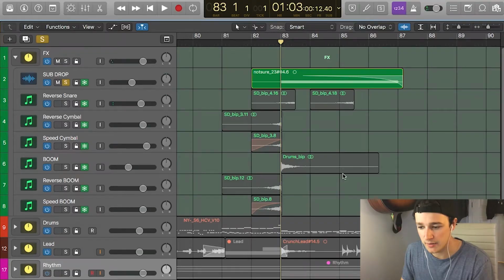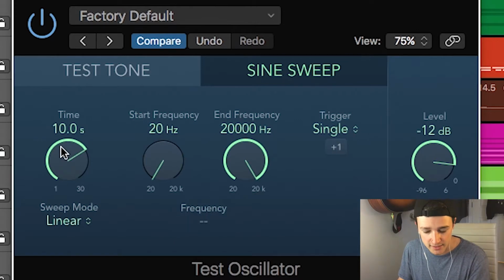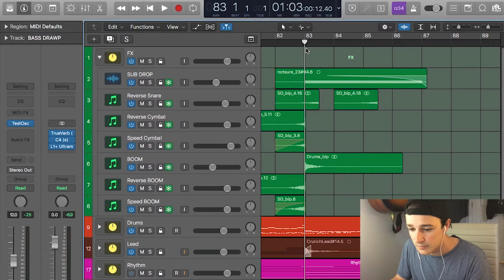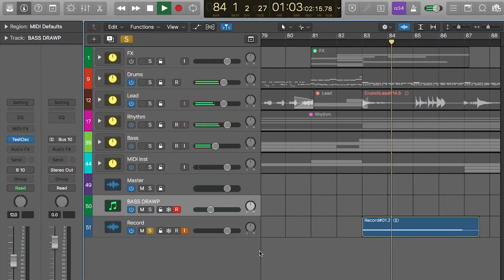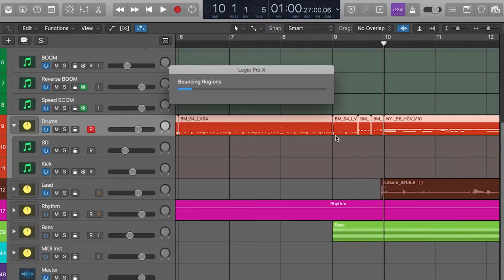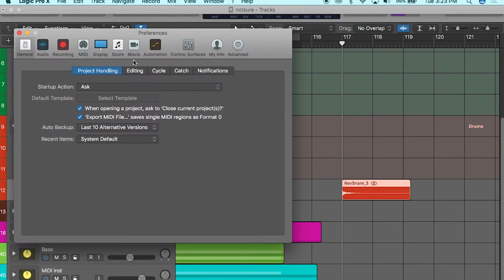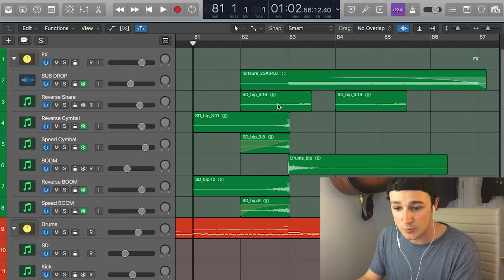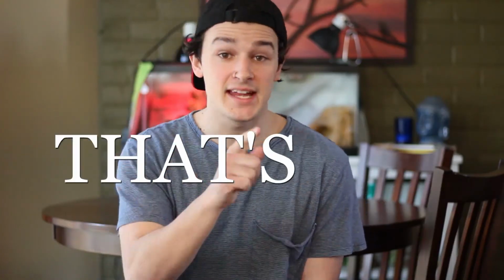4 TIPS to make your MUSIC BIGGER - [BASS DROPS, REVERSED SAMPLES, BOOMING DRUMS, RAMPED SPEED]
Ever wonder why other people's music sounds PHAT and yours sounds FLAT? They're probably using these tricks!

WHAT DO YOU WANT FROM ME? Tell me what tutorial I should make next in the comments!